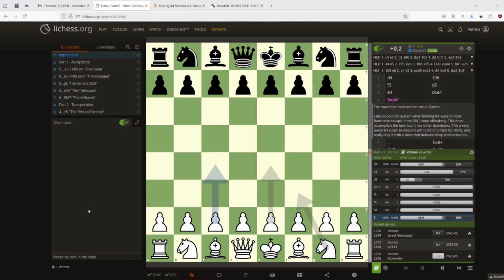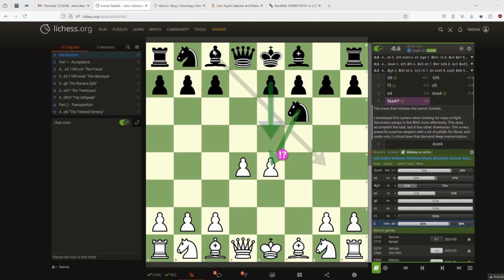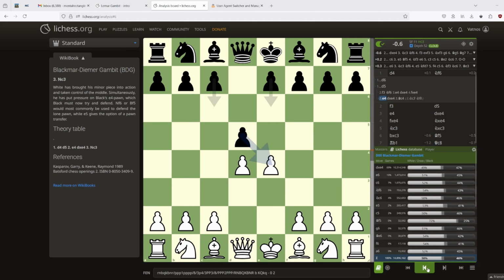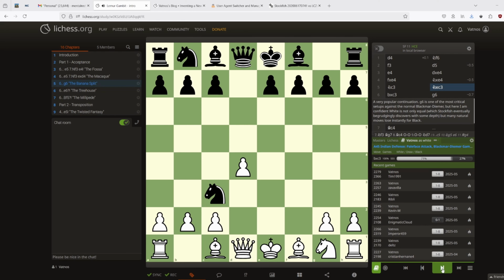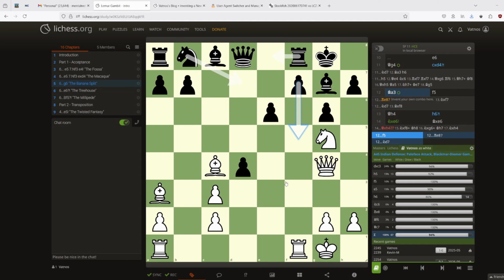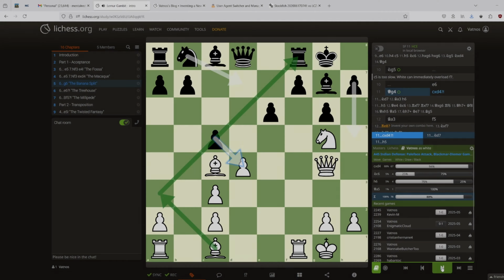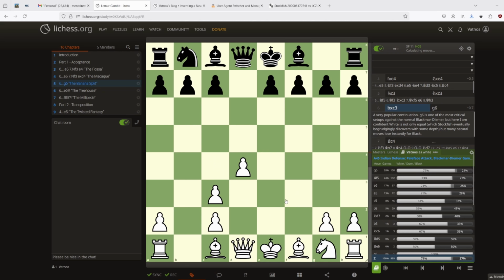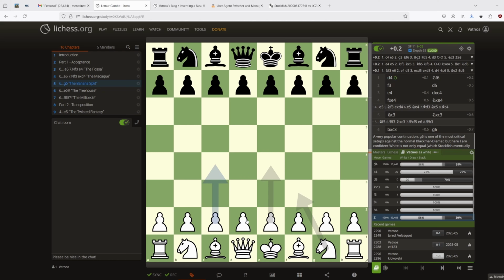Lemur Gambit Intro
This is an introductory video to the Lemur Gambit: a suspiciously aggressive opening in chess that you've never heard of.

The Lemur begins 1.d4 Nf6 2.f3!? d5 3.e4 dxe4 4.fxe4!? with the usual continuation of 4...Nxe4 5.Nc3 Nxc3 but other things can happen after fxe4. All will be covered eventually.

This opening was developed by me several years ago and I've only now gotten around to making videos about it. Hopefully nobody sniped it... I'll discuss some lore behind the name in a future episode.

0:00 - Discovery
3:48 - Theory
5:46 - Trap 1
8:19 - Trap 2
11:40 - Outro